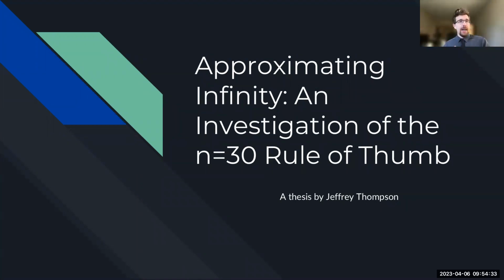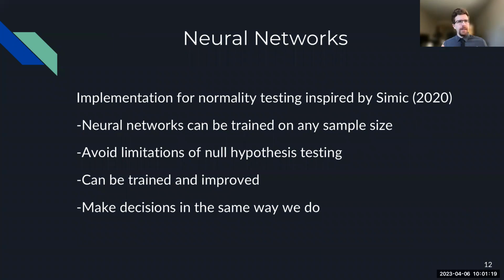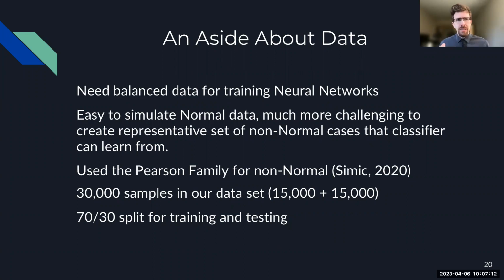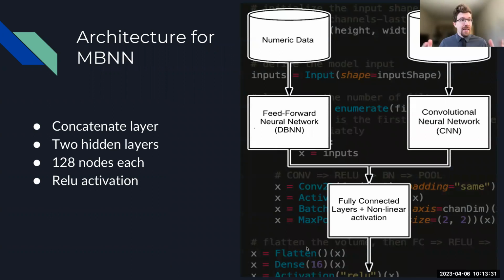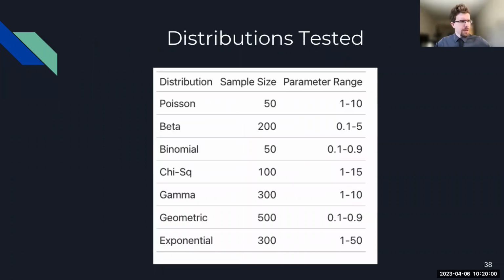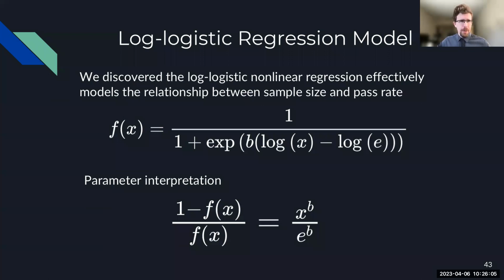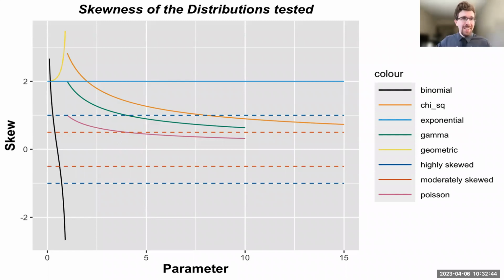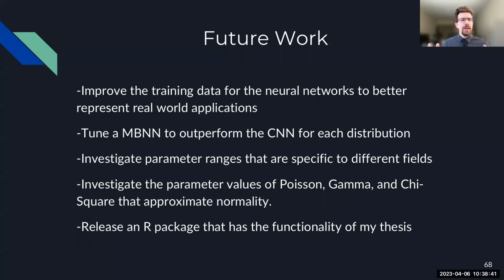Approximating Infinity: An Investigation of the n=30 Rule of Thumb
My thesis defense for my master's in applied statistics at CSULB.

The n=30 rule of thumb, which suggests that a sample size of 30 is sufficient for the Central Limit Theorem to hold, has been widely applied in statistical analyses. This paper reexamines the validity of this rule through simulation, treating normality as a binary classification problem. We trained and tested three neural networks and developed a novel omnibus test that combined three classical tests (Shapiro-Wilk, Anderson-Darling, and Jarque-Bera) with a convolutional neural network. This omnibus test was used to evaluate the rate of convergence of seven distributions (Poisson, Beta, Binomial, Chi-squared, Gamma, Geometric, and Exponential) to normality. Our findings highlight that skewness plays a significant role in determining the rate of convergence. We conclude that the n=30 rule of thumb should not be applied indiscriminately, as it is only applicable to data with low to moderate skewness. This study emphasizes the need for a more nuanced approach when determining sample sizes for accurate approximations in statistical analysis.